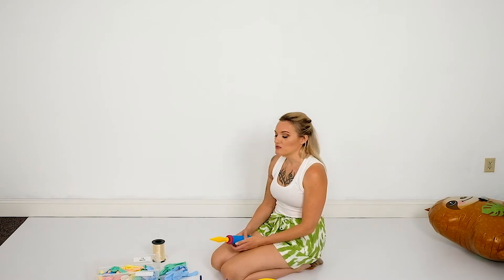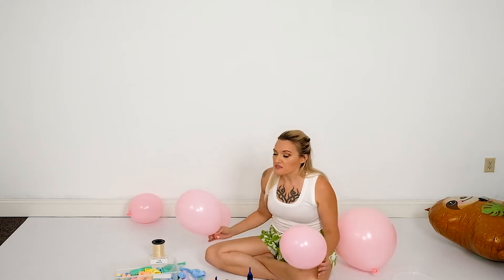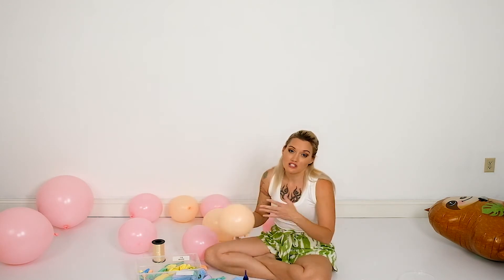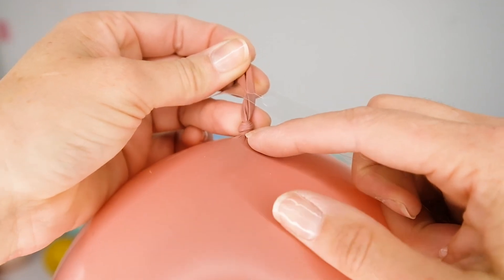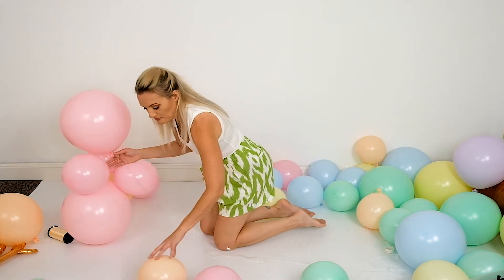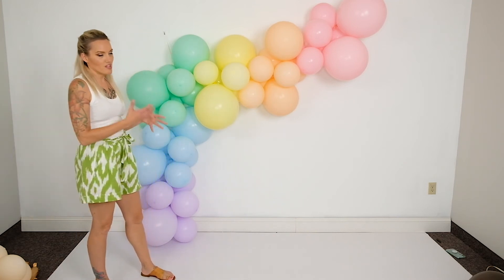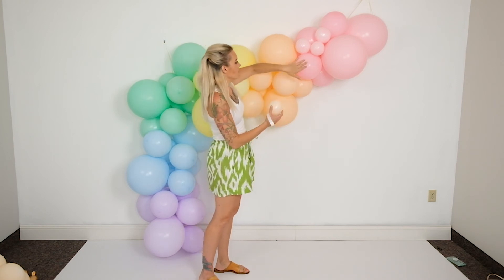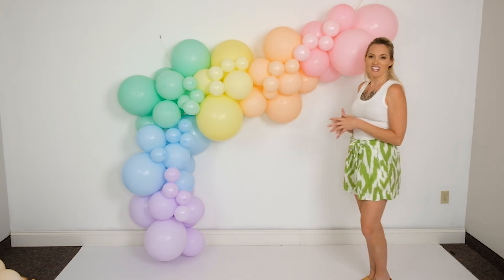HOW TO - DELUXE DIY Balloon Garland Assembly - with Garland Strip & Glue Dots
This video will walk you through how to assemble a DELLUXE garland using a decorator strip and glue dots!

Supplies Used:
Decorator Strip
Glue Dots

GoGoGlamCo.com